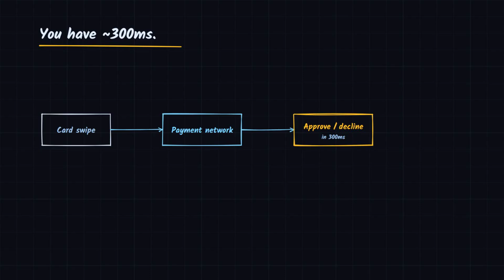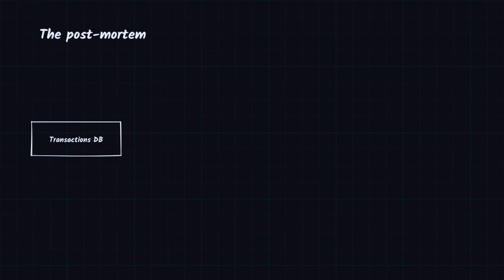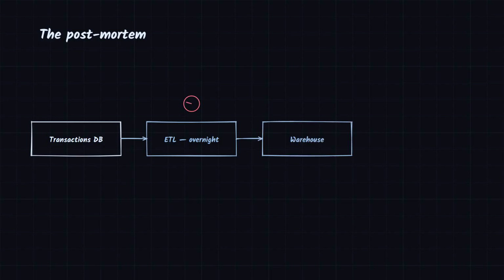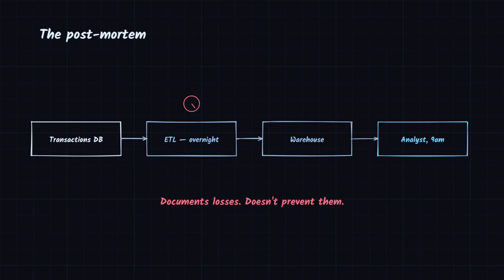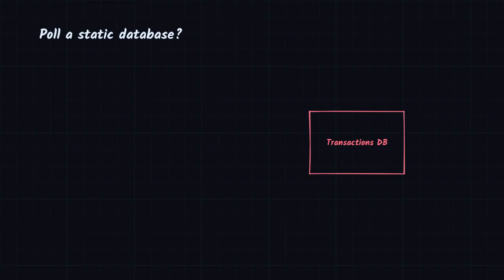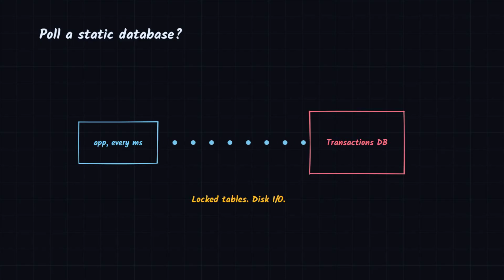Why Traditional Databases Fail at Real-Time Fraud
Payment networks give you ~100-300ms to approve or decline. That's your entire fraud window. We tear down why batch and polling-based database architectures can't prevent fraud in real time, and how Complex Event Processing runs moving data against stored queries instead. Series build: Kafka ingestion → Flink CEP → Redis mitigation.

Chapters
0:00 The 300ms Fraud Window
0:40 Why Batch Analytics Fails
1:12 Why Polling a Database Breaks Down
1:48 How Complex Event Processing Flips It
2:25 The Architecture We'll Build
2:50 Coming Up Next